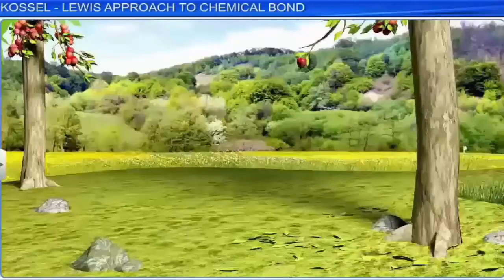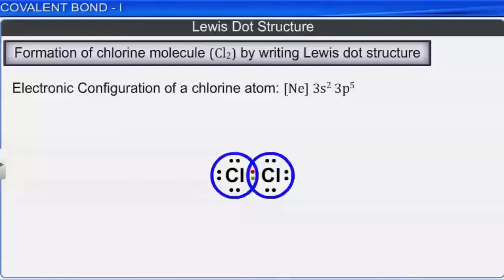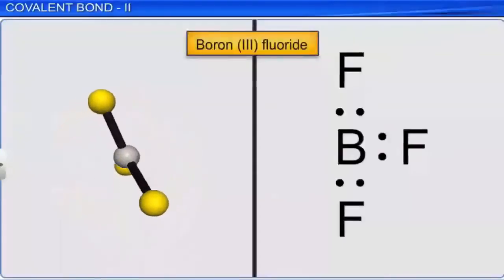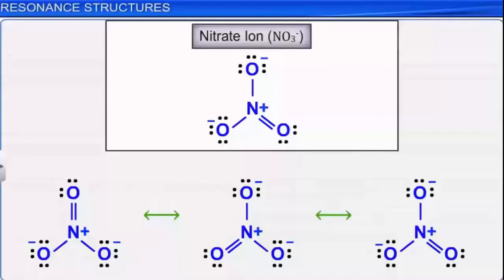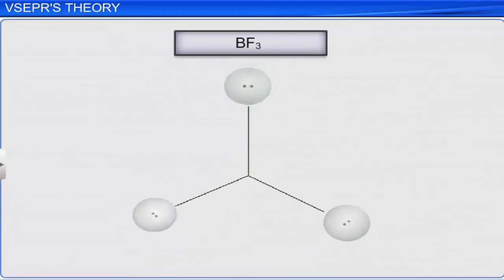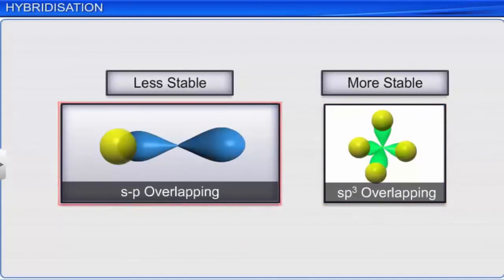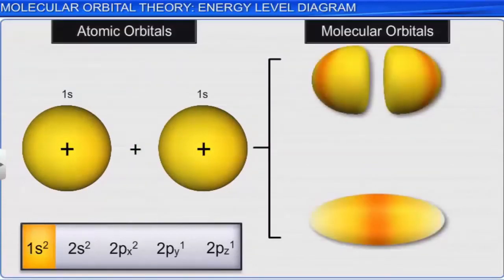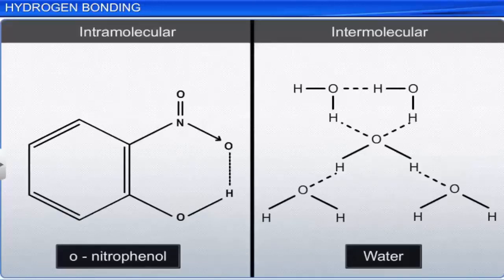CLASS 11 CHEMISTRY FULL CHAPTER CHAPTER 4 CHEMICAL BONDING AND MOLECULAR STRUCTURE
CLASS 11
CHEMISTRY
FULL CHAPTER
CHAPTER 4
CHEMICAL BONDING AND MOLECULAR STRUCTURE